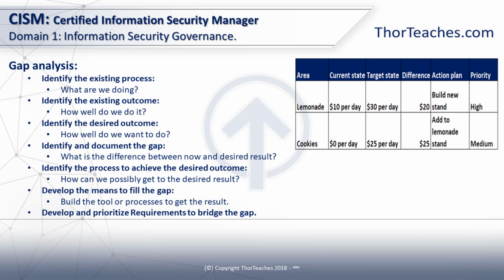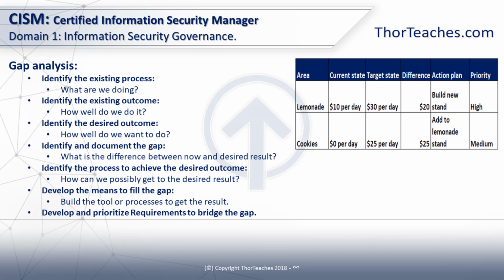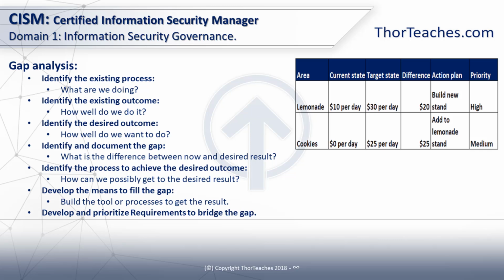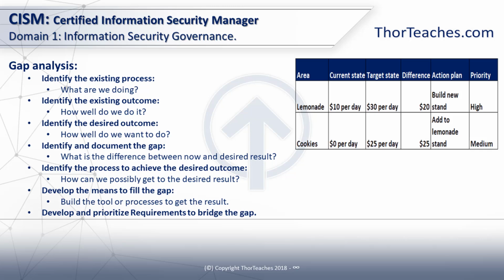0306 Gap Analysis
03.CISM Domain 1 Information Security Governance